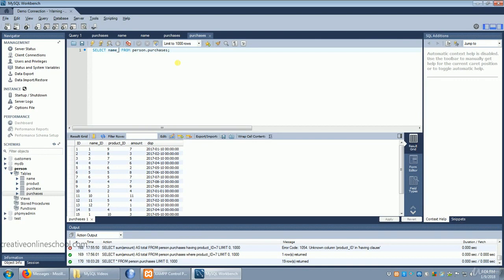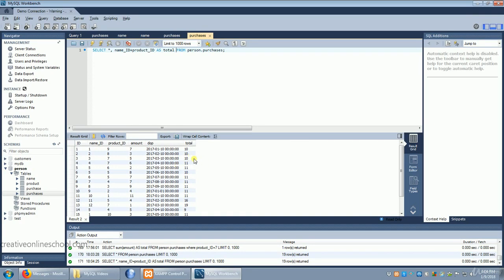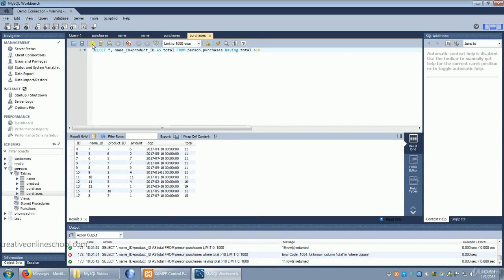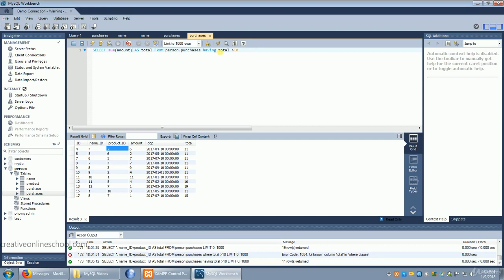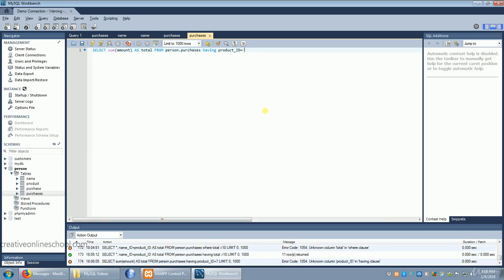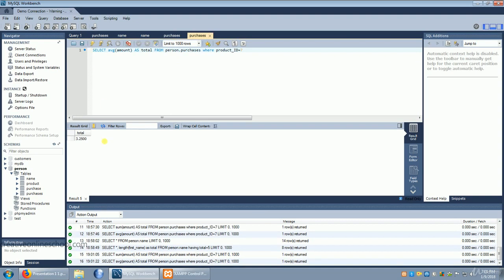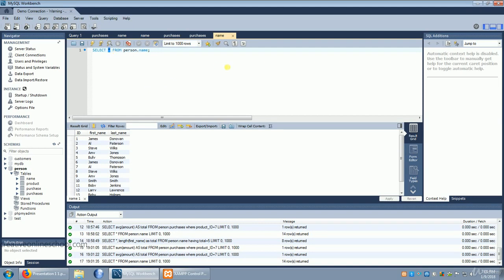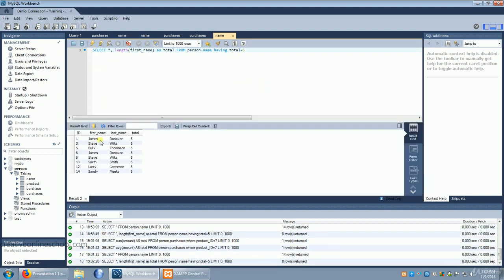17. MySQL Advanced(5): Working with Math and Strings Part 2